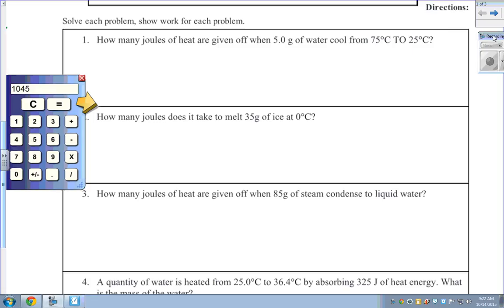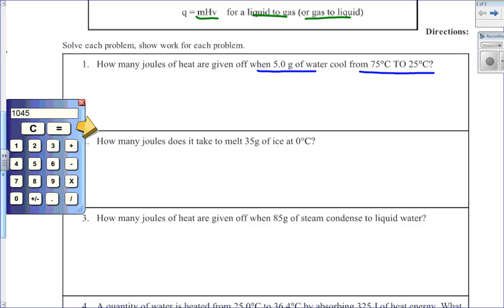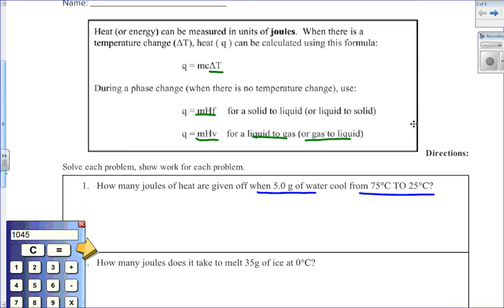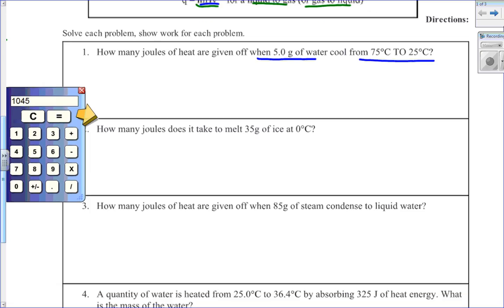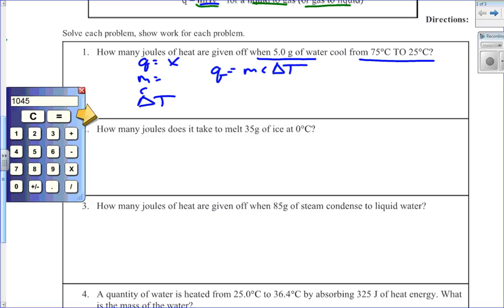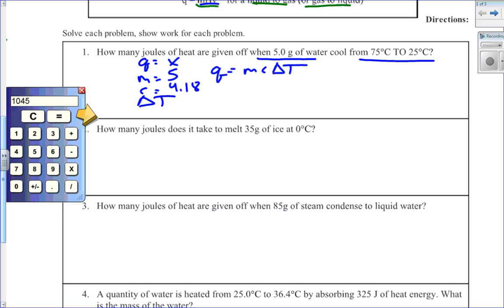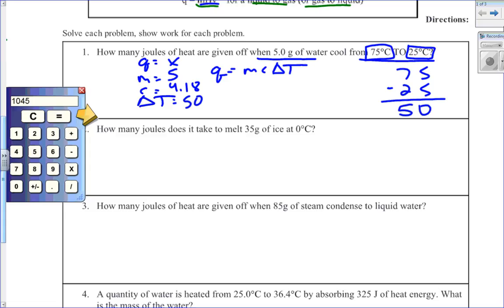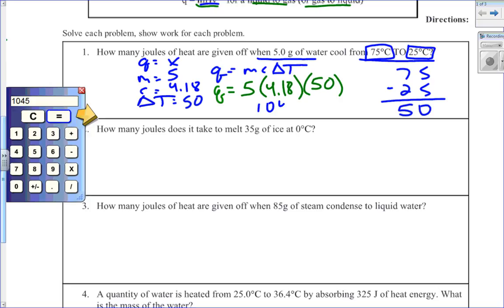Unit 4 Aim 5 Homework Problem 1